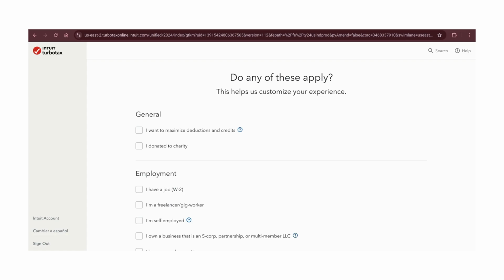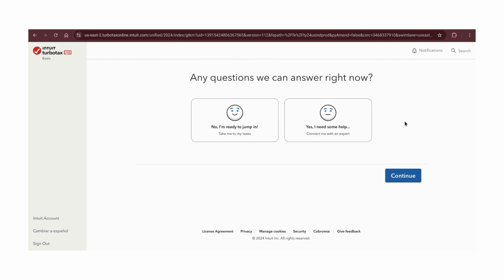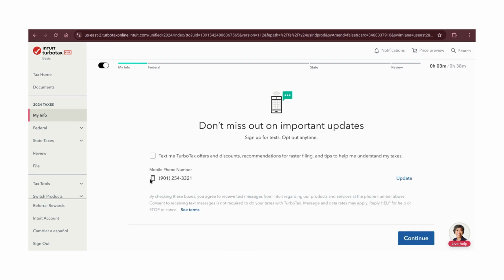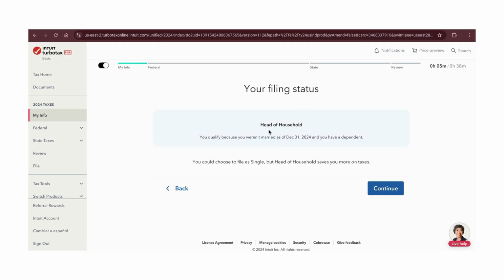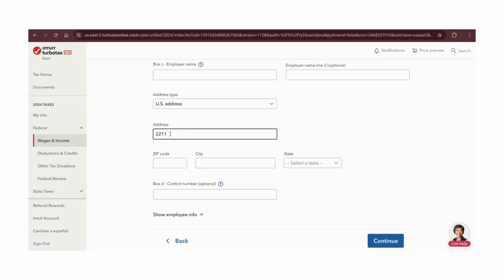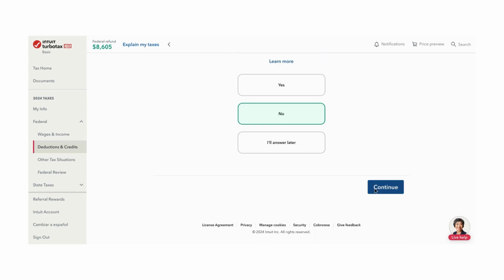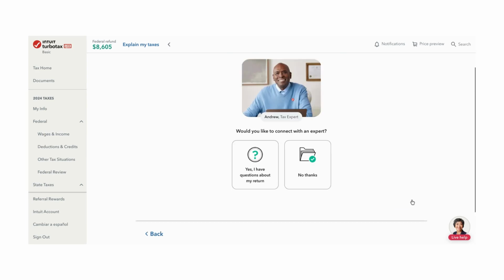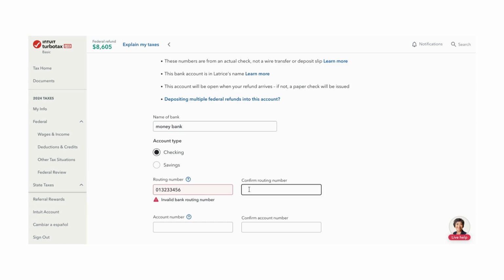How to Prepare Your Tax Refund on Turbo Tax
Save money Make money doing taxes If you're 40 plus it's time you know how to prepare a simple return with one dependent and one w2 on Turbo tax This is a money move.